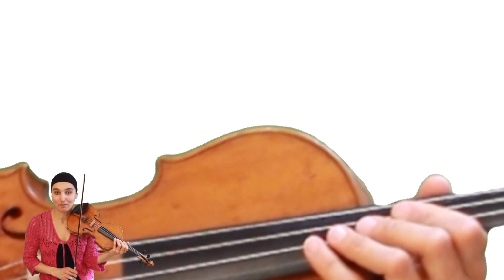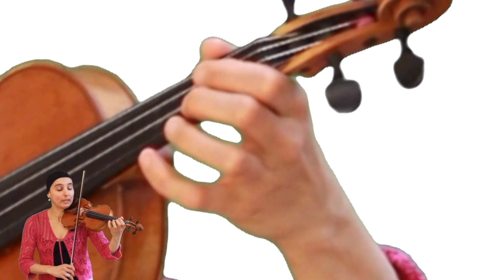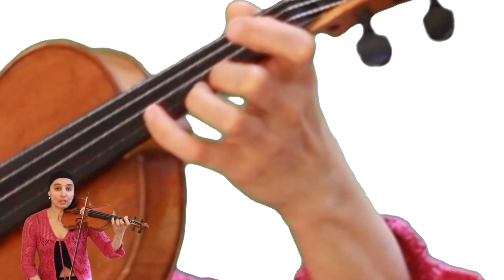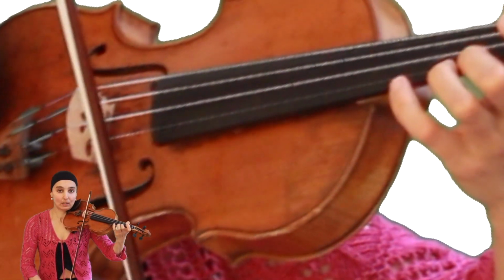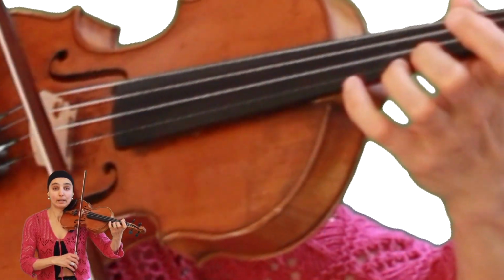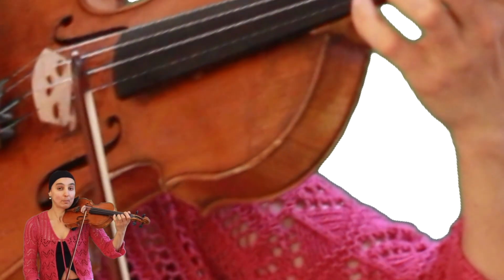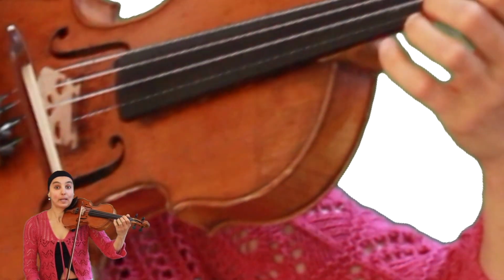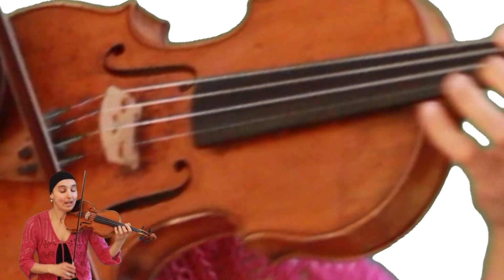How To Play Bulgar From Odessa 🎻 Klezmer Violin Tutorial With Color Coded Strings & Play Along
➡️ New violin song book
🌲 25 Christmas Carols For Violin ➡️

Sheet music for Caprice No  24

What are the challenges you are dealing with as a violin beginner? Find out how to learn violin in the comfort of your home

🎻Would you like to learn how to play on the violin in the comfort of your home? Find out how to learn the violin with the help a simple system of color coded strings! Check out my easy violin tutorials, downloadable sheet music for the songs of your choice and violin books for beginners of all ages!

Your comments, questions and feedback are always welcome!
All of your questions will be answered either here or in my next video.